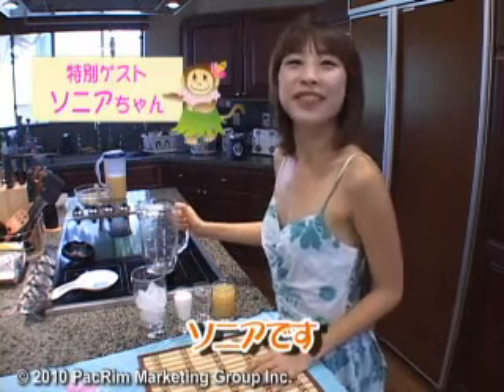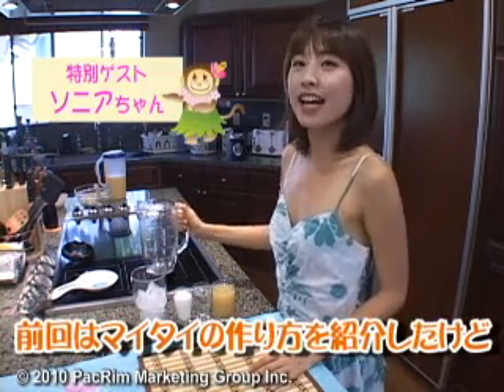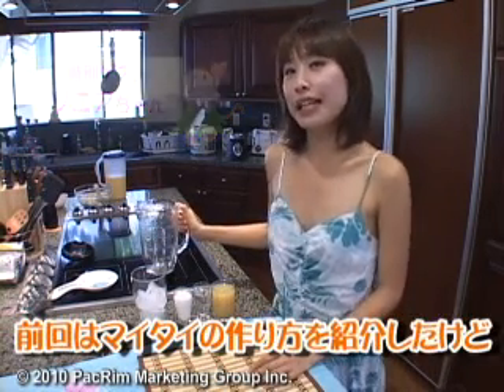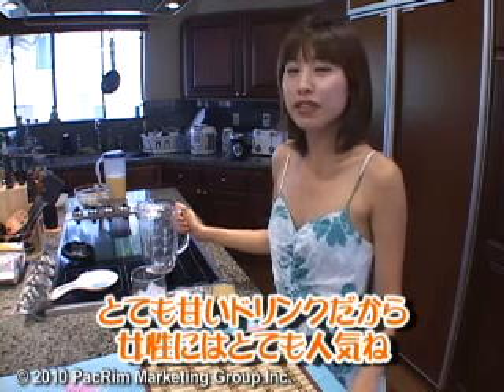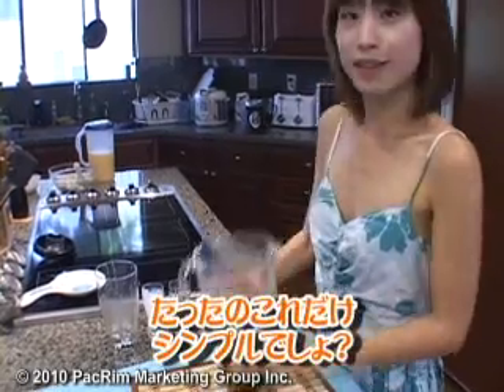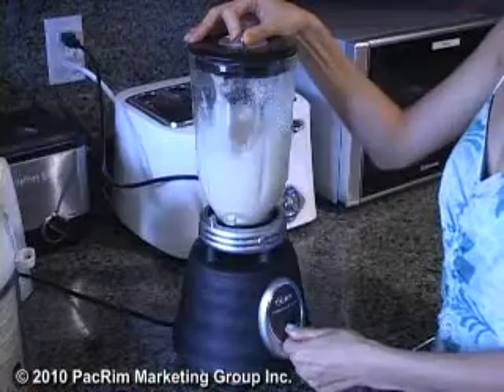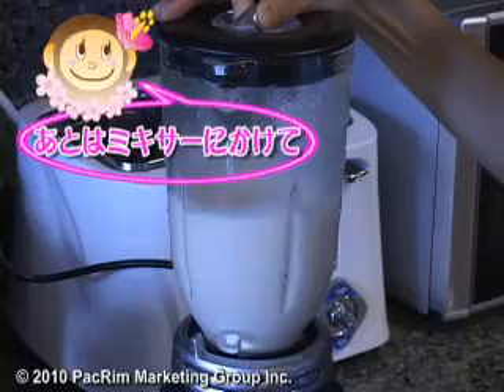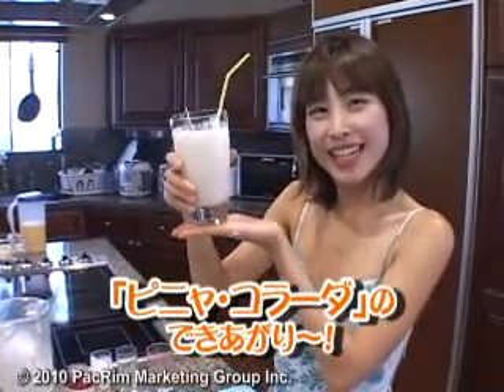ピニャコラーダの作り方 （カクテル・レシピ） [マイハワイ]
「ハワイの歩き方」の『ワイキッキのハワイでクッキング』コーナー。第12回の番外編第２弾はソニア特製ピニャ・コラーダ。ココナッツ風味の甘いドリンクは特に女性に大人気！